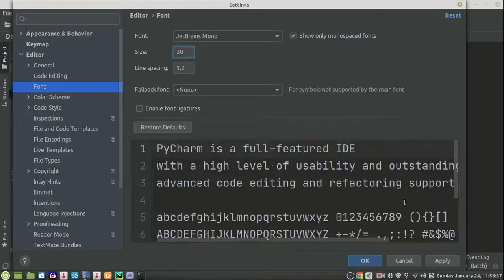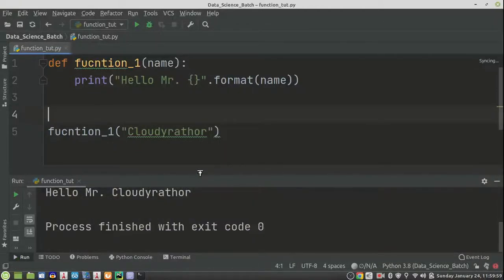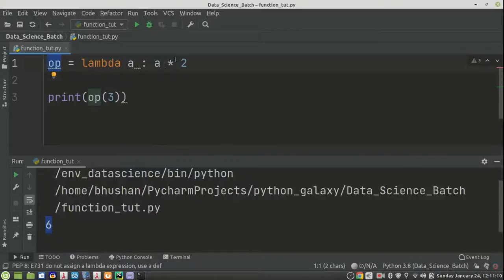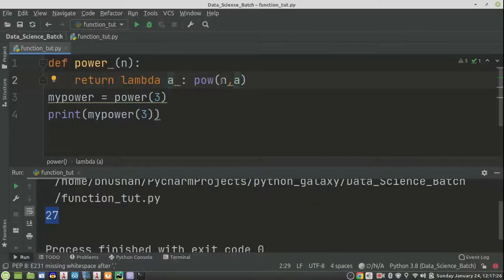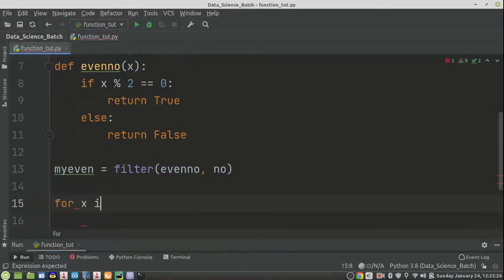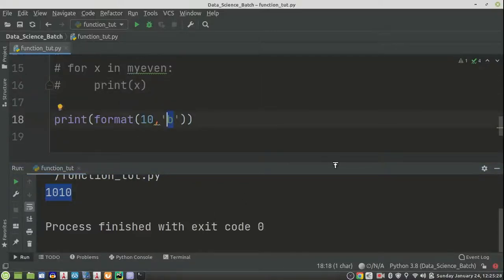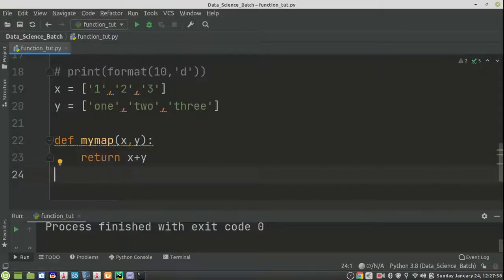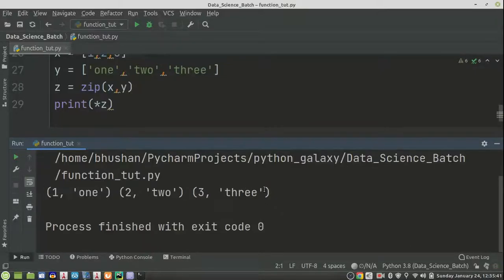functions in python | all about functions in python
"Unlock the Power of Functions in Python! Dive deep into the world of Python functions and discover everything you need to know about creating, using, and mastering functions. 🚀🐍 Explore key concepts, tips, and best practices to elevate your Python coding skills. Let's demystify the art of functions together! 🎓✨

T-shirt for people like us
For linux lover
microphone for audio recording
Virtual Reality head set
This video contains :

1.How to start online class
2.How to start Video Conferencing
3.How to start net meeting
4.How to use google hangout.
5.Google hangout meet is free upto 30 september